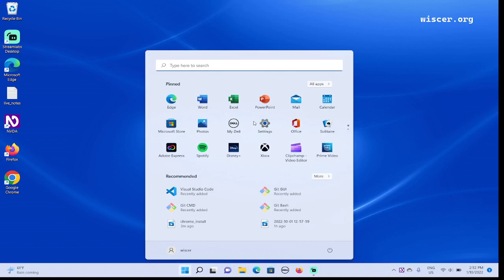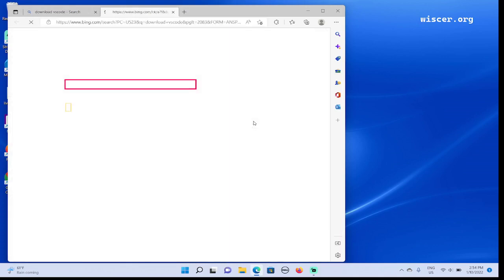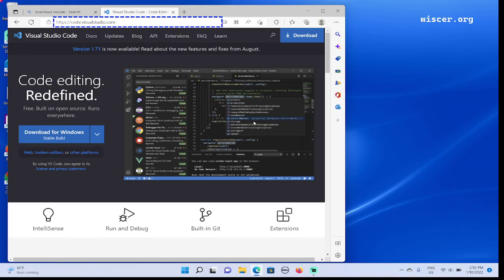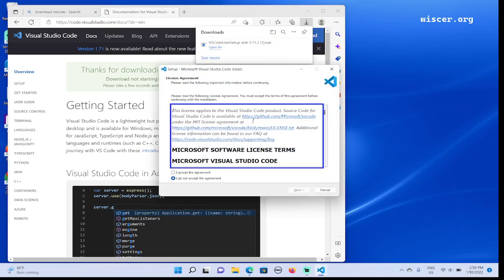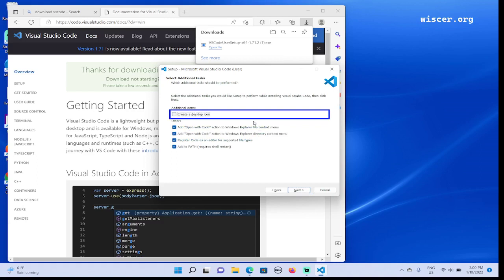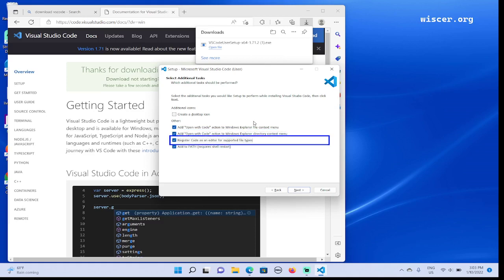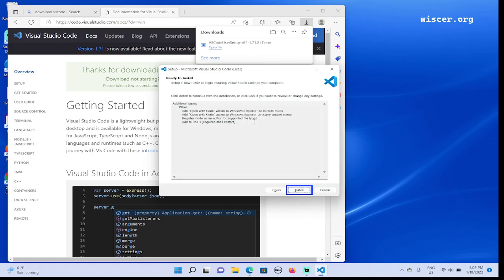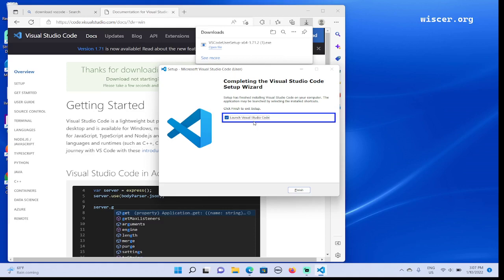Install VSCode with NVDA on Windows 11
Download and install Visual Studio Code (VSCode) IDE text editor on Windows 11
using Windows screen reader NVDA.

Visual Studio Code, VSCode, is a free open source and powerful IDE.
VSCode  is very popular and also an accessible IDE.

This is a step by step video, startin gfrom searching, download and insntall VSCode with screen reader.